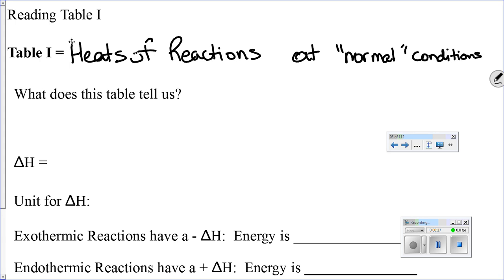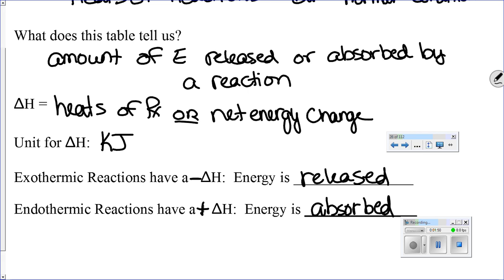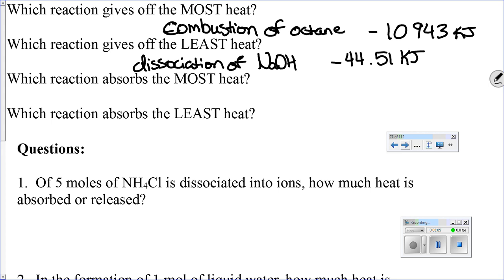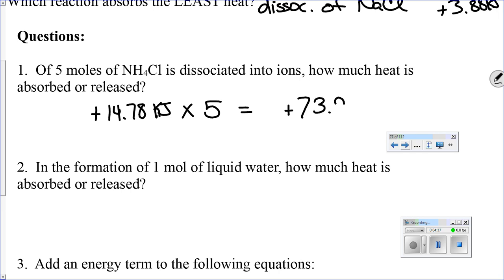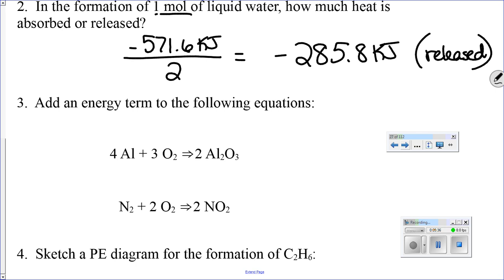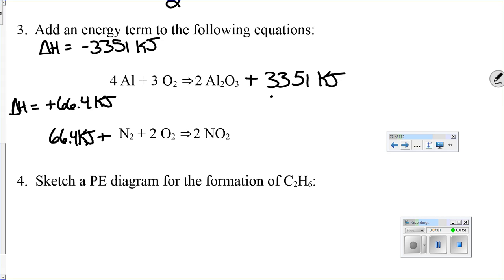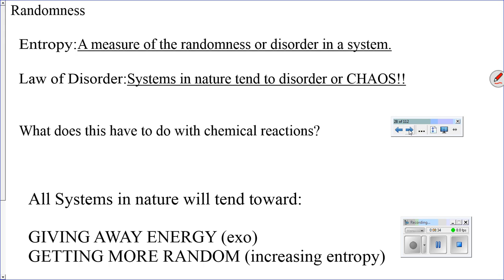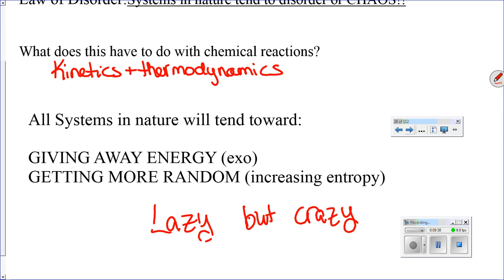Table I and Entropy